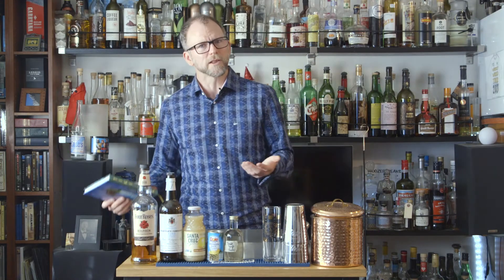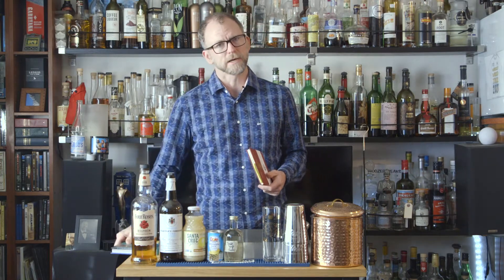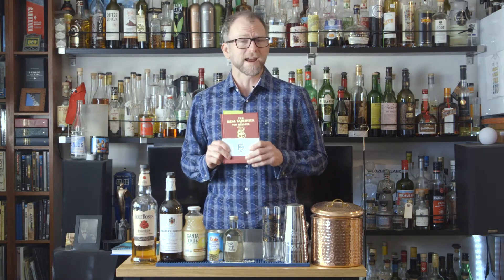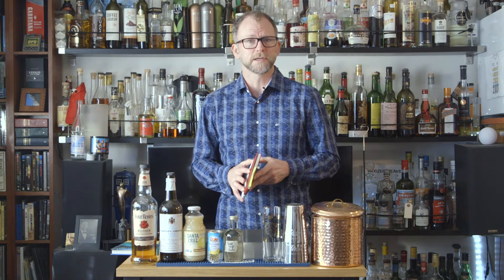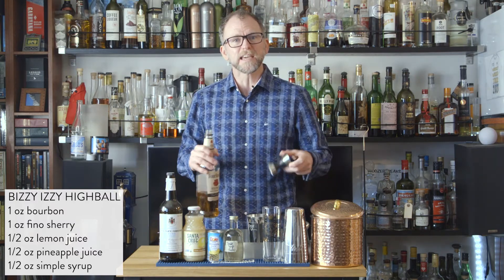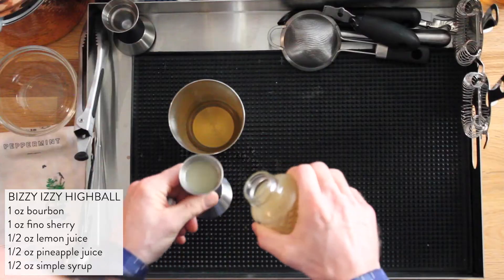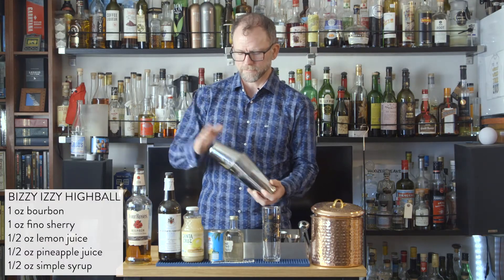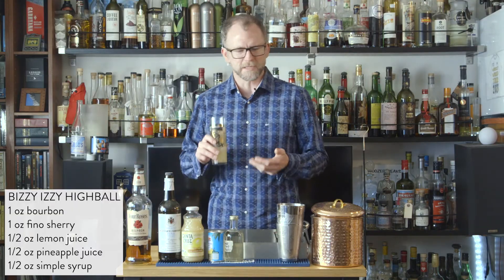Bizzy Izzy Highball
It's Black History Month, so I'm highlighting drinks by African Americans. This week is an old world drink that combines bourbon and…sherry?

In a shaker tin, add:
1 oz bourbon
1 oz fino sherry
1/2 oz lemon juice
½ oz pineapple juice
½ simple syrup
Add ice and shake well. Pour into a highball glass and enjoy!

IRISH COCKTAILS
Sign up for the Irish cocktails event on March 13

TASTE BEVERAGE GIFT STORE
Looking for the perfect gift?